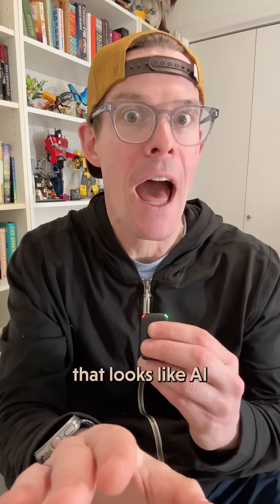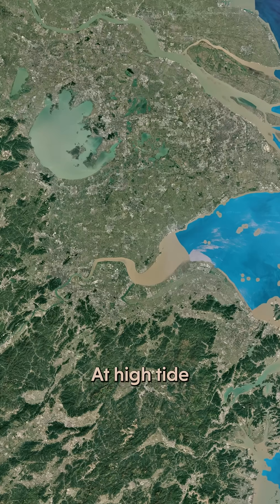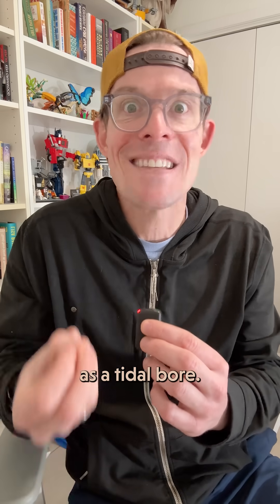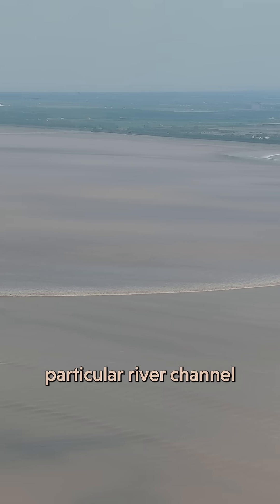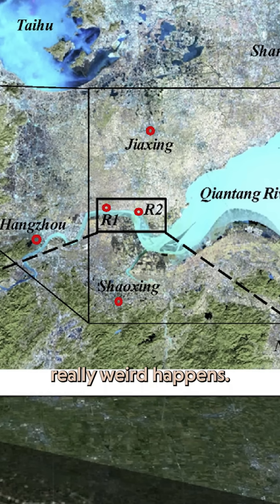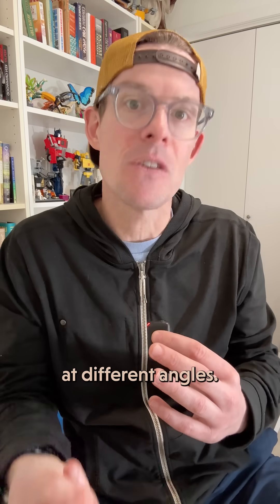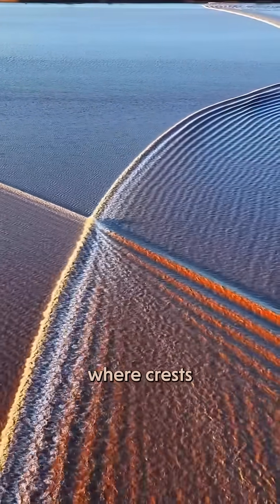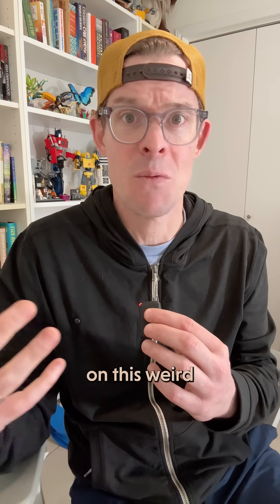What Causes These Mind-Bending Waves?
The Qiantang River in China is home to one of the most dramatic tidal bores in the world, where incoming tides create massive waves that collide, split, and interfere with each other, forming mesmerizing, seemingly unreal patterns.